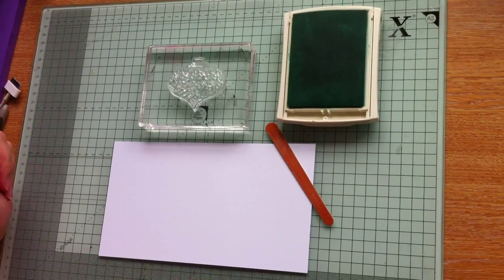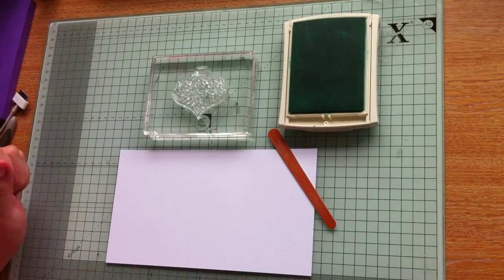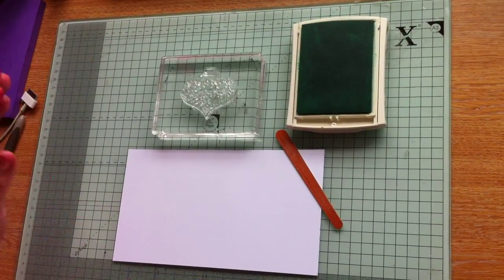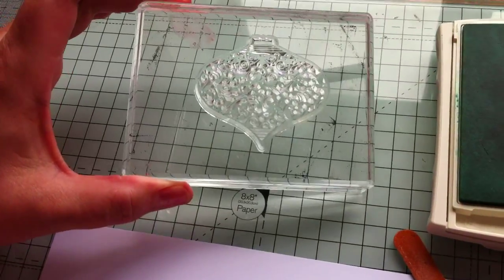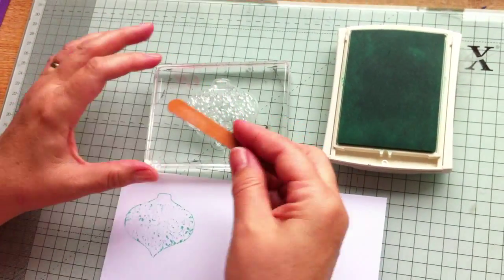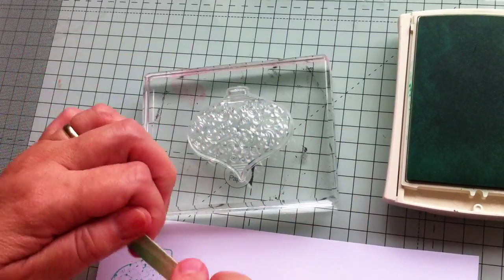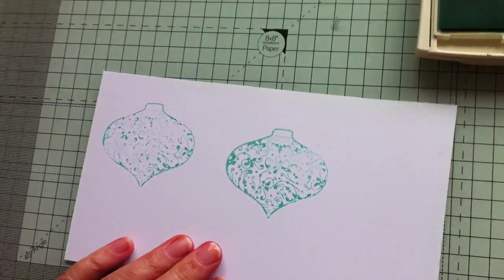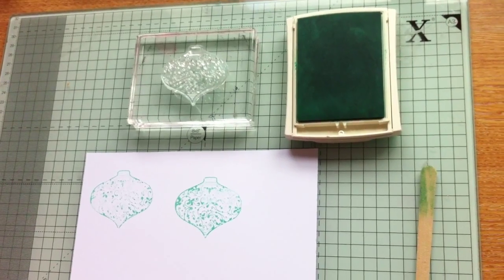From Me to You Week 1 Crafting Tip 1- Using New Clear Stamps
Tips for New Crafters!
Building up your stash by purchasing Craft Magazines and using the free Stamps. Tip for achieving a better stamped image!